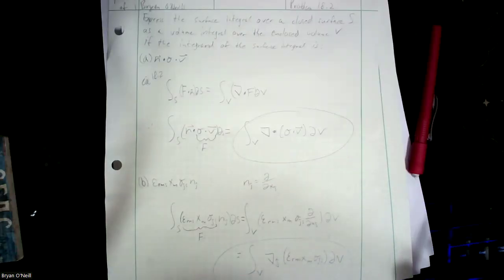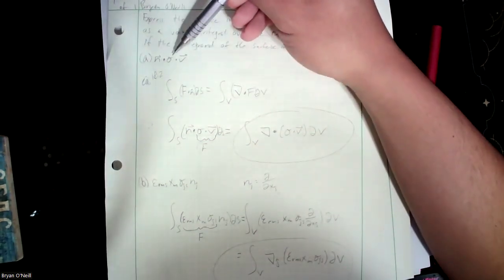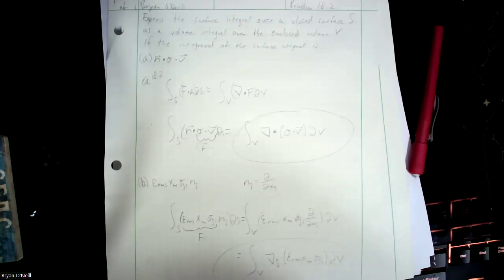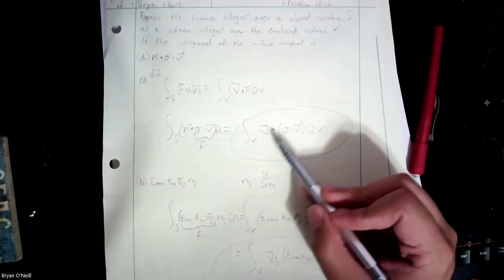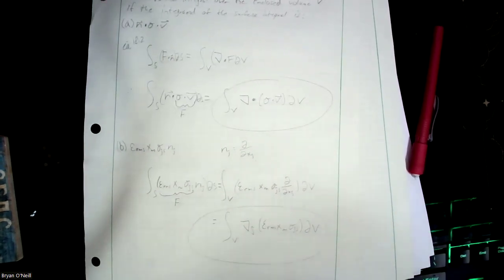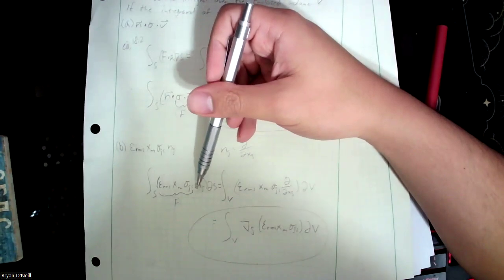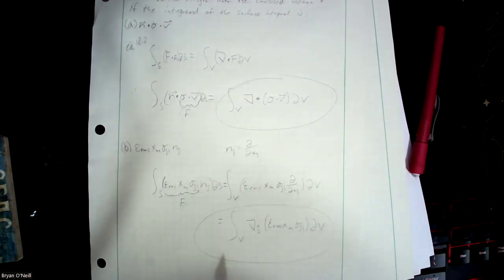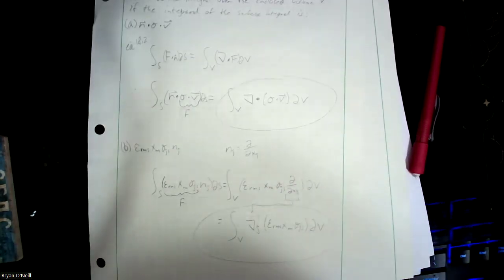HW7 Problem 18.2